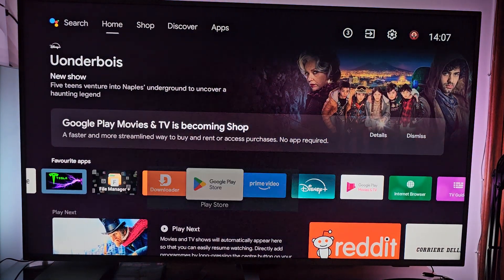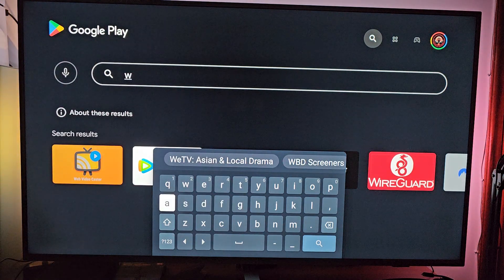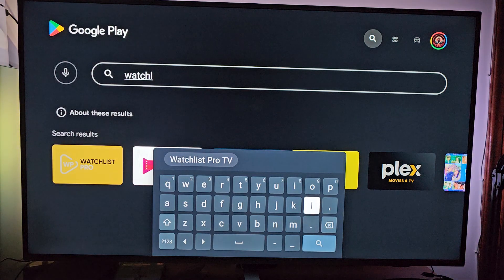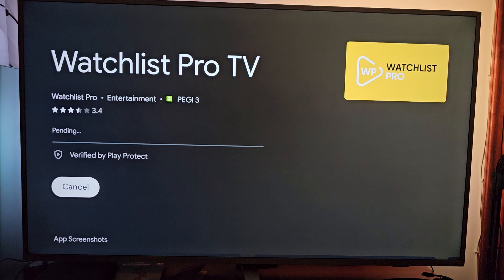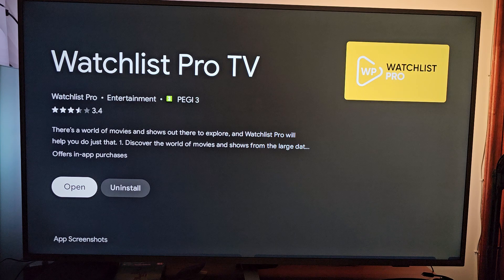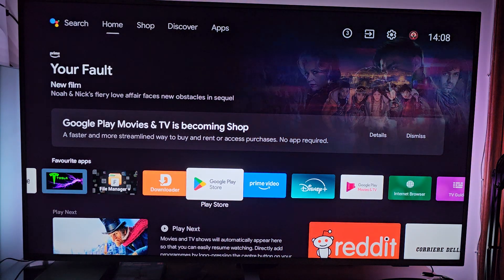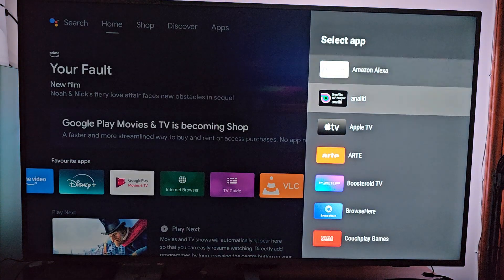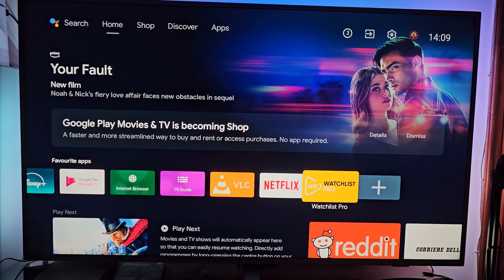How To Download & Install Watchlist Pro On Smart TV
Welcome, in this video I will show you How To Download & Install Watchlist Pro On Smart TV.